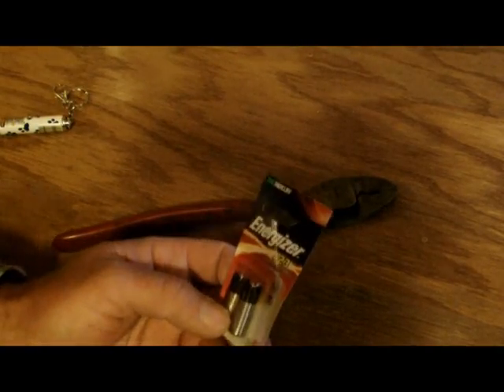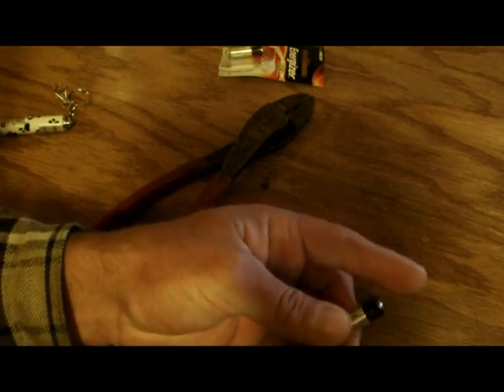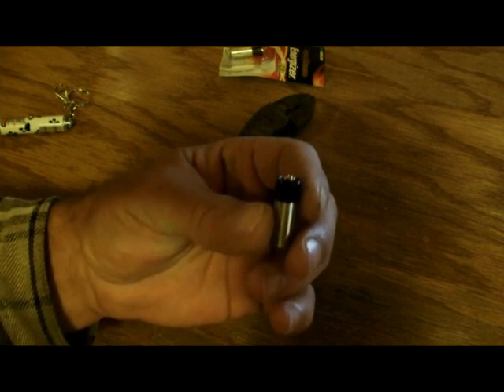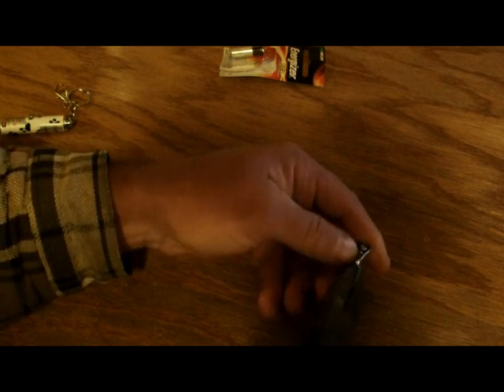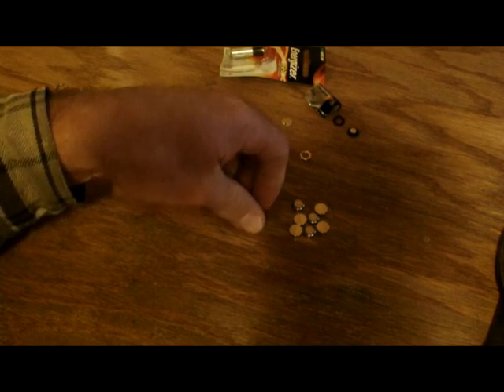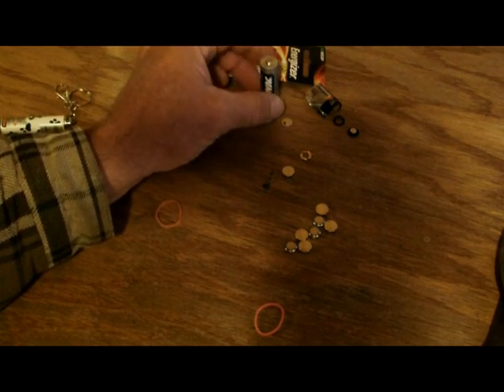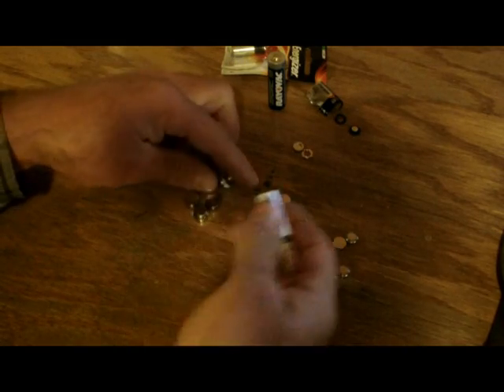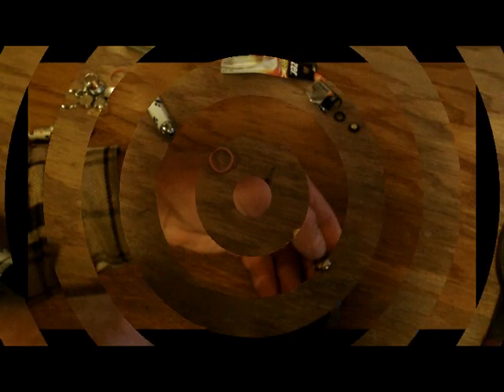12 volt (A23) battery hack for Preppers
Each A23 battery is constructed of eight individual LR932 alkaline button cells. Using a small screwdriver you can peel away the outer housing of the A23 (there's a split in the label/housing) revealing a piece of paper. Inside that paper you'll find a stack of eight 1.5-volt LR932 button cells which may be separated and used individually. That's a $40 value inside each A23 battery.